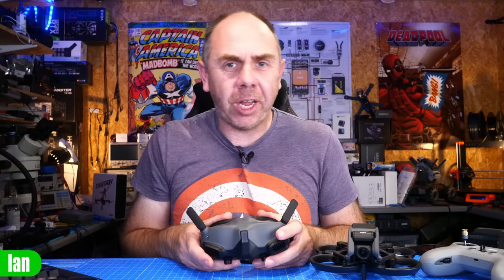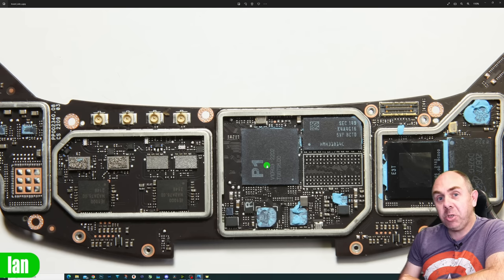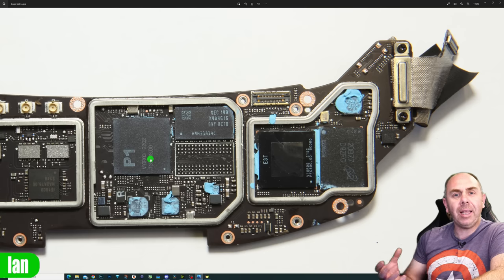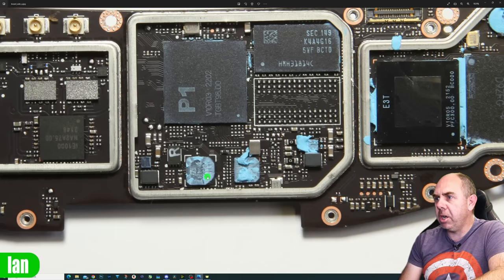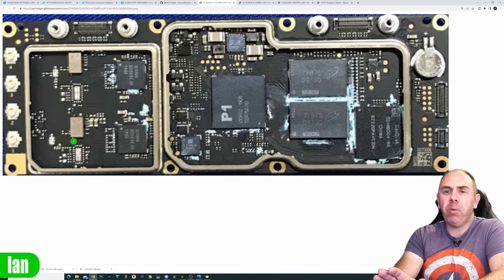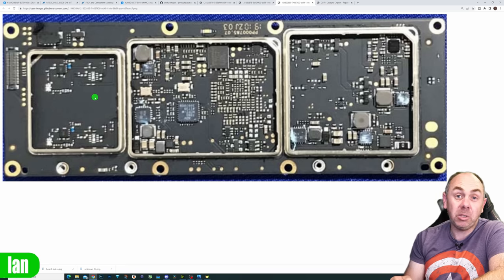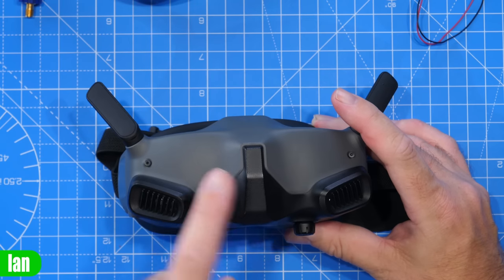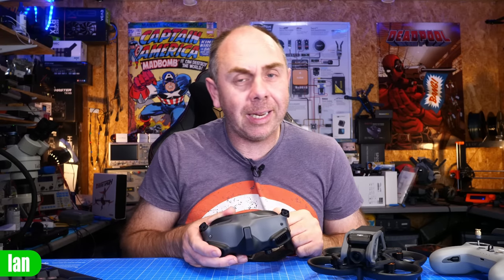DJI Goggles 2 - PCB Deep Dive & Internal Antennas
DJi FPV Goggle 2 for FPV and Avata PCB and Antenna teardown.